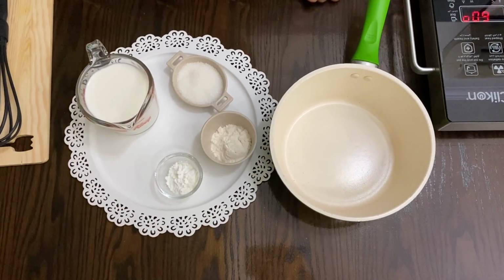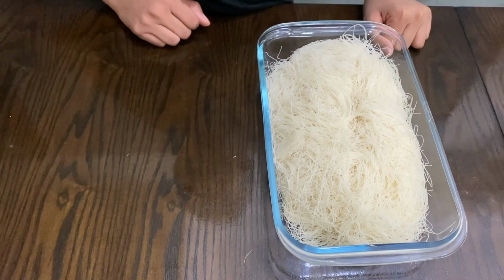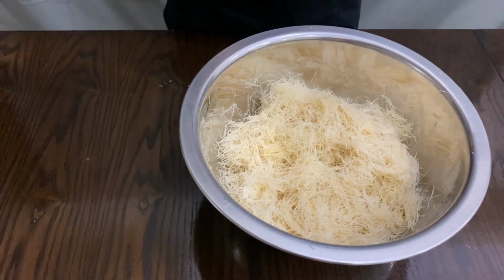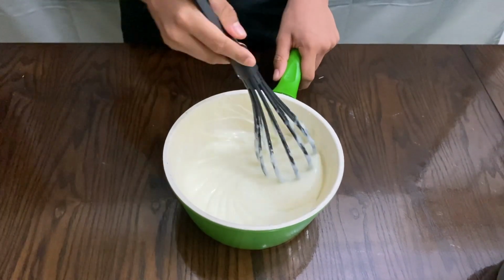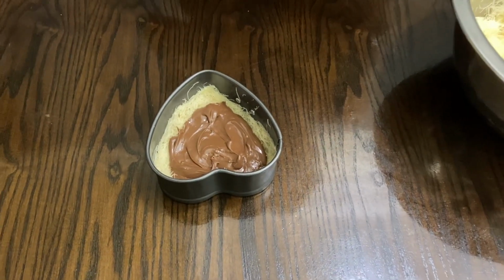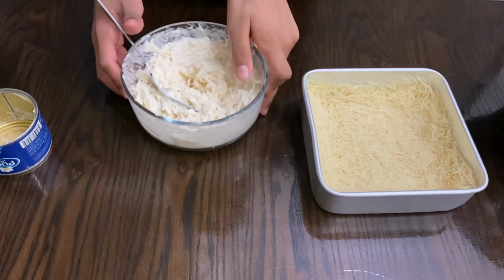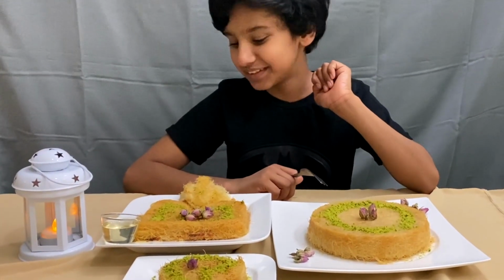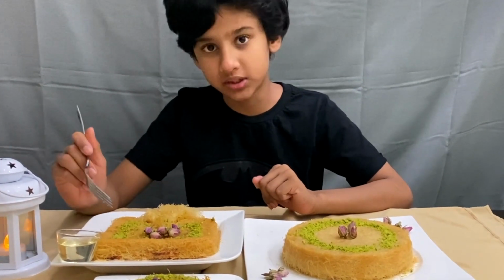Kunafa / Kanafeh | Arabic dessert |TAAZ LAB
An easy method of making Arabic Kunafa/Kanafeh at home.
In this video I will be showing how to make Kunafa/Kanafeh in 3 different flavors.